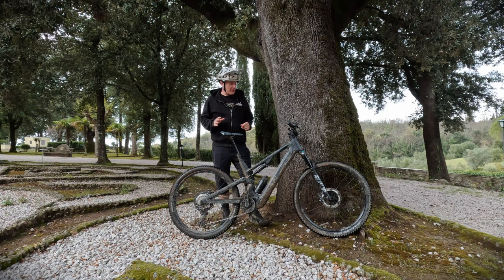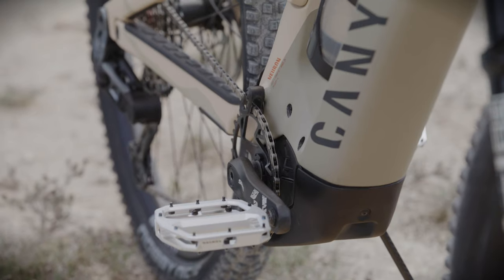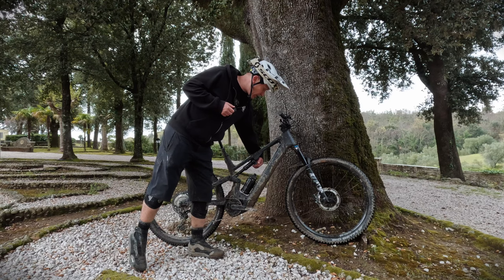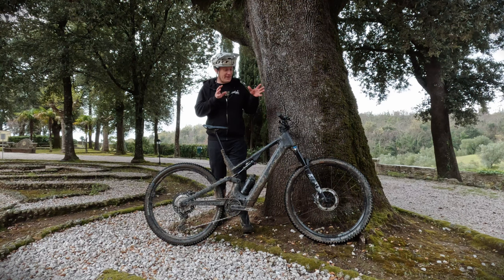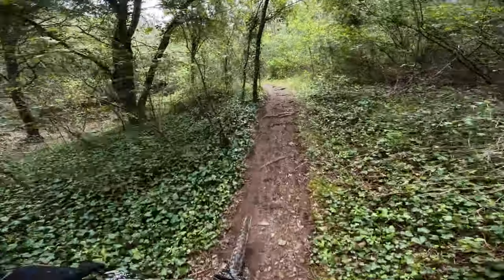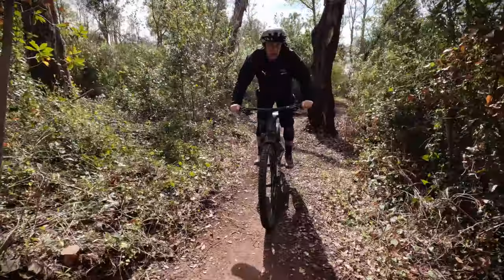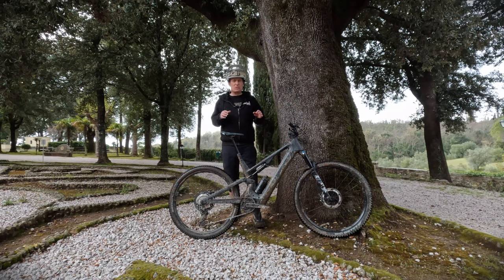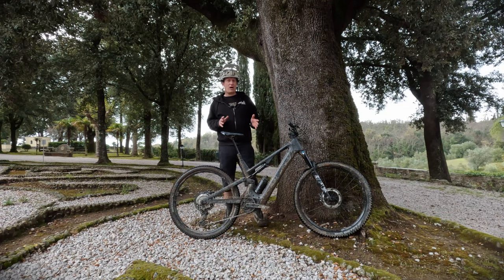E-Bike Review | Canyon Neuron:ON | The Funnest eMTB For All Riders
This trail-focused masterpiece offers incredible value for all riders. Join us on an adventure through the captivating trails of Tuscany, Italy, as we put the Neuron:ON to the test. Positioned below the Spectral:ON, it boasts a carbon frame, integrated motor, and exceptional performance. Featuring the Bosch Generation 4 Performance CX motor and smart system battery, it's the second full-suspension electric bike in Canyon's lineup. With 150mm (front)/140mm (rear) of suspension, the redesigned frame ensures comfort and a thrilling ride. The 29" wheel size adds stability and easy navigation over obstacles. Ideal for all-mountain trail riding and endless fun, the Neuron:ON is perfect for riders of all levels. Don't miss our in-depth review on our site and discover the game-changing capabilities of the Canyon Neuron:ON!

In This Video:
00:12 - Overview + Geometry
00:31 - Frame + Suspension
1:01 - Motor + Battery
1:52 - Components + Wheels
2:57 - Pricing
3:34 - Ride Experience Review
4:11 - Range
5:01 - Where To Ride
5:34 - Shredding On The Trails
6:00 - Who This Bike Is For
6:49 - In Conclusion

Credits:
►► Produced, hosted, and edited by  @alexbiketester